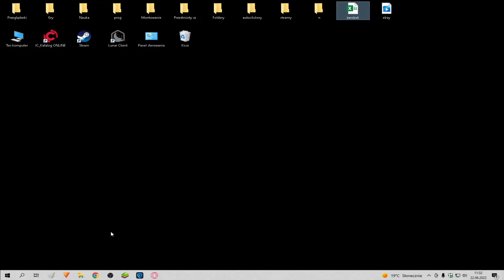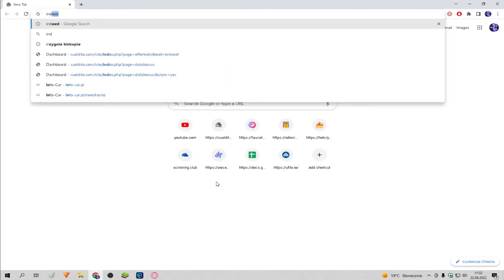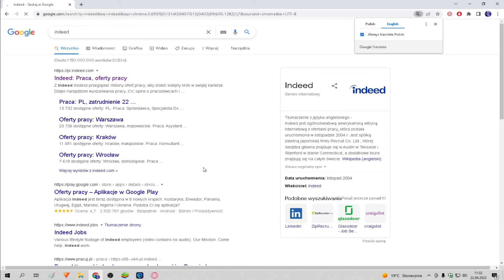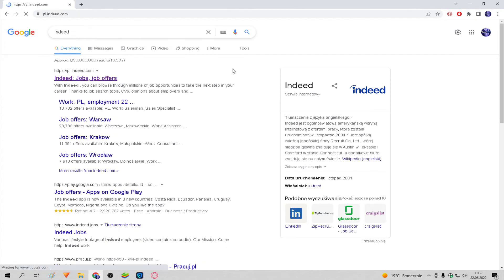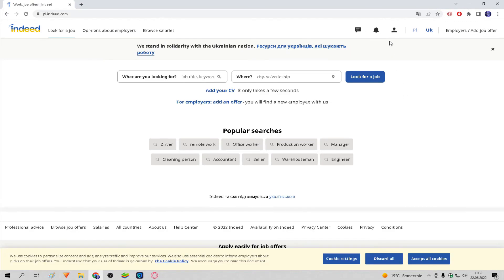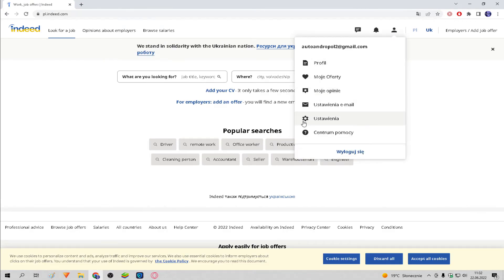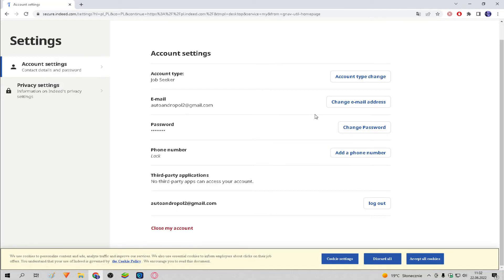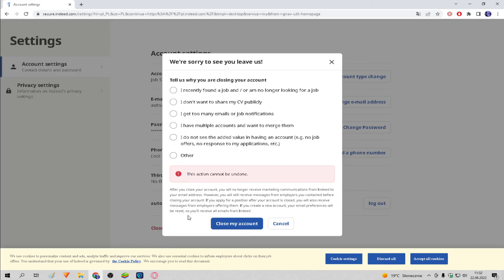How To Delete Indeed Account | 2023 Easy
🌐Want to know how to delete indeed account permanently? In this video I show you exactly how you to do it.